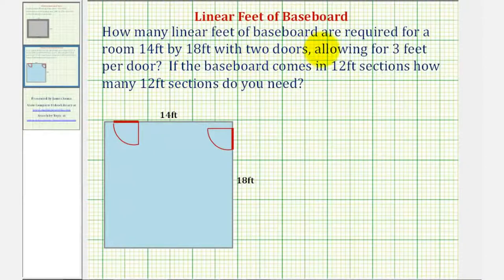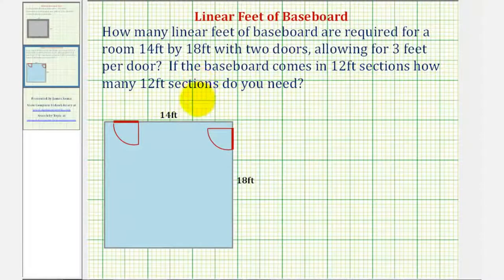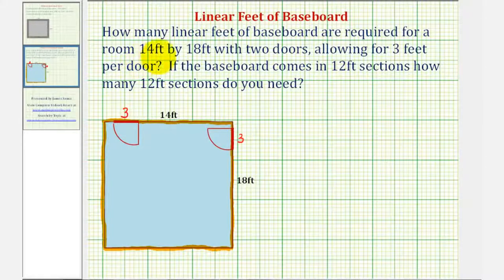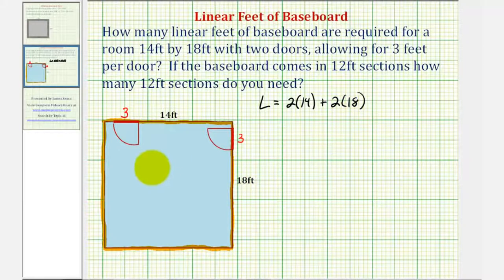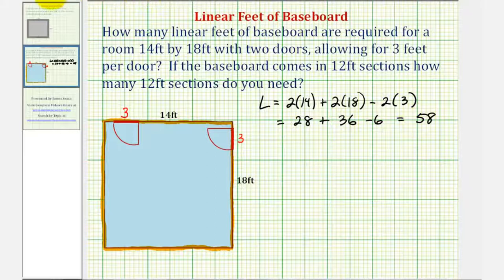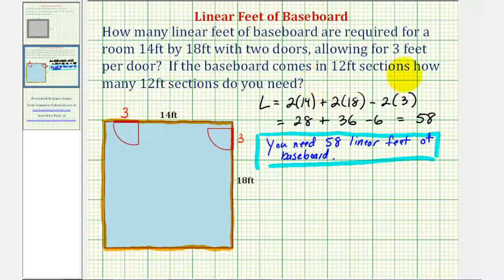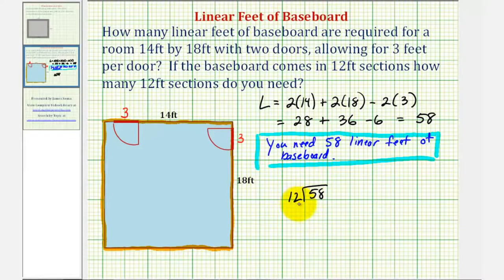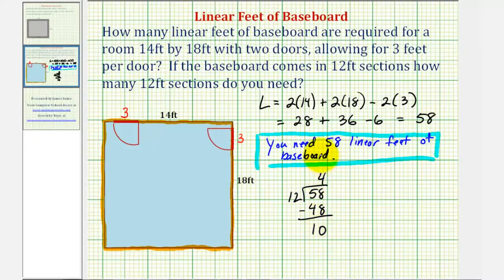Ex Perimeter Application Linear Feet of Baseboard Needed for a Room